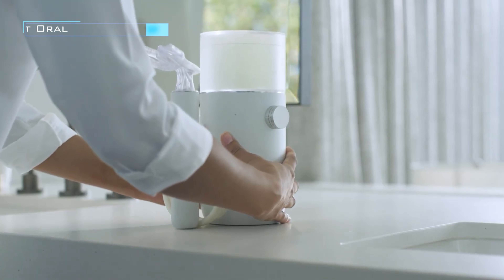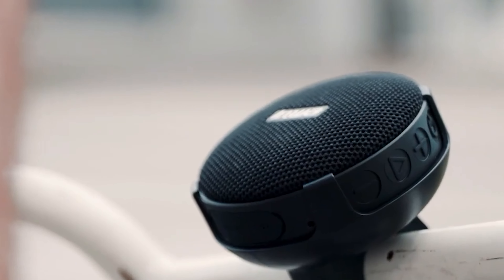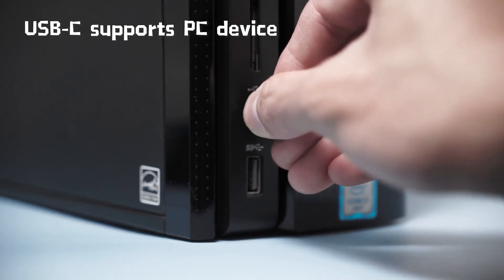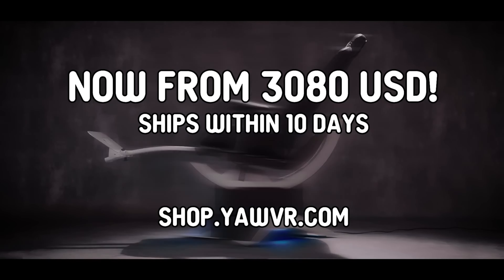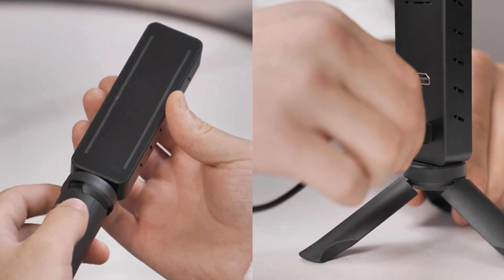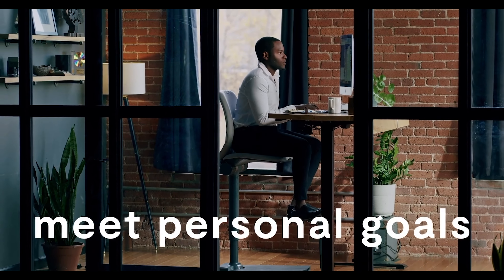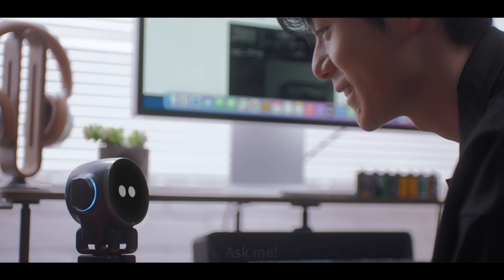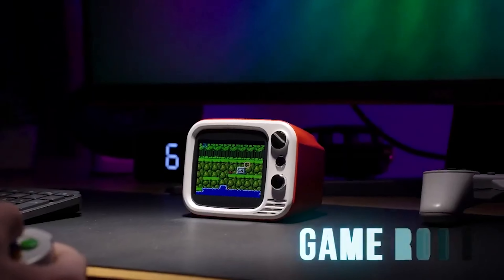16 COOLEST GADGETS EVERY MAN WILL BUY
Instead, I'm all about sharing the joy of Discovery!

1 AnkerWork S600 Speakerphone
2 FEDIKER SW4 Wireless Earbuds
3 Inwa Bike Bluetooth Speaker
4 Printisian Printer
5 Proclaim Custom-Jet Oral Health System
6 TobenONE Laptop Stand & 15-in-1 Docking Station
7 YAW VR Yaw2 PRO Edition 3 DoF
8 AOHI Starship 2-IN-1 Power Bank & Power Station
9 ChromaSet: All-in-One Solution to Every 3D Printer
10 JektorPro
11 MES Retro Mini TV Game Console
12 Movably Pro
13 Red Shark Water Bike
14 Rux Robot: Fun and Practical Desktop AI Robot
15 Tiueco Titanium Expandable Eco-Life Filter Straw

If something catches your eye and you're itching to get your hands on it, simply type the product name into Google and find the best Deal!